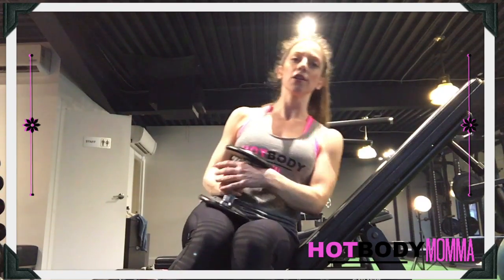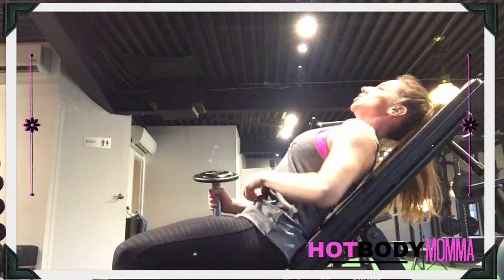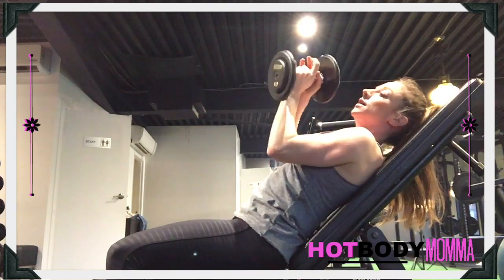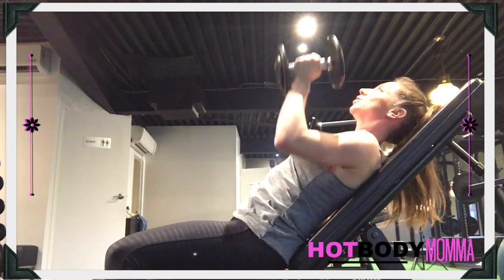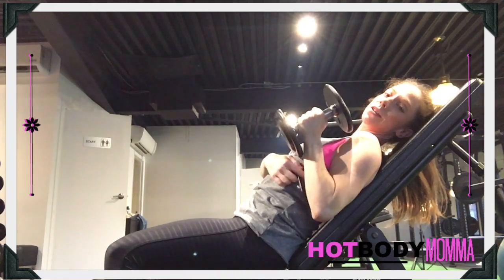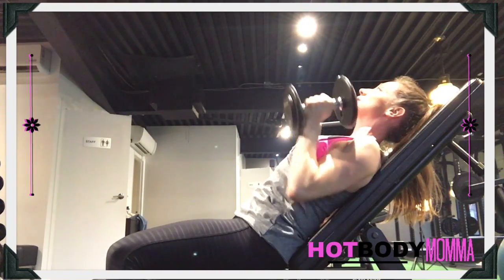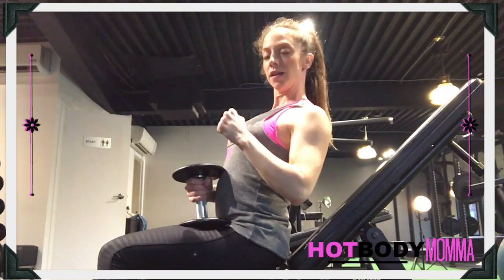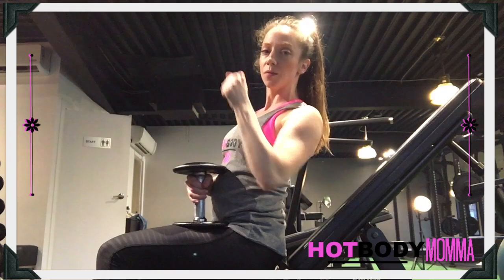HBM Single-Arm Incline DB Bench Press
This video is about Single-Arm Incline DB Bench Press